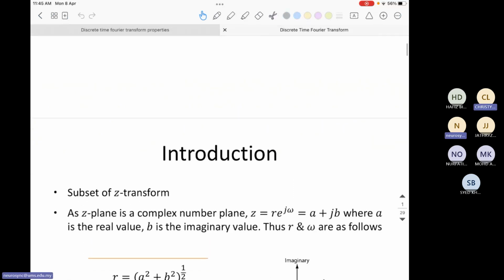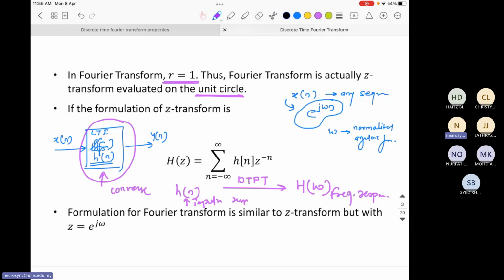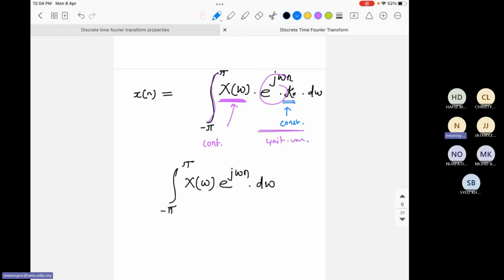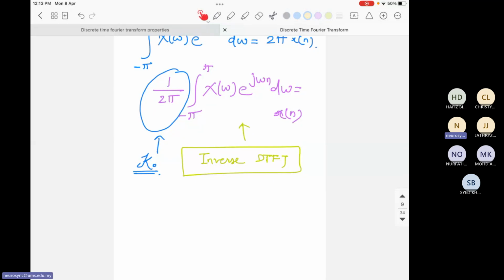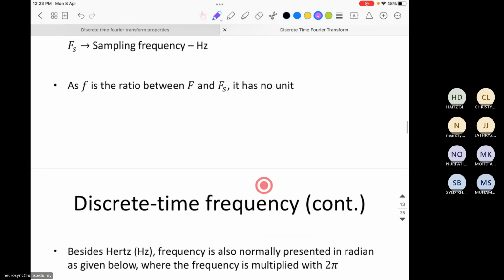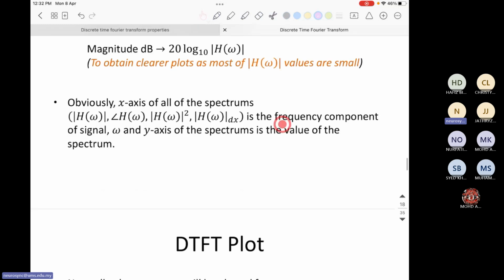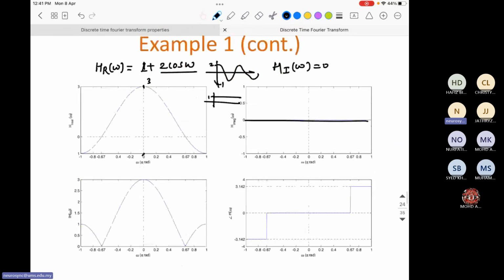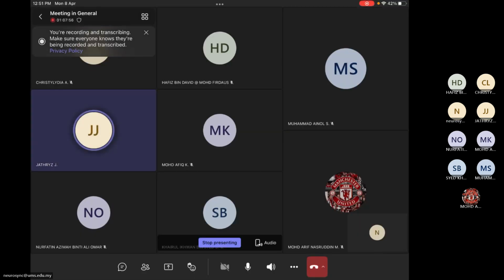Week 3 Lecture